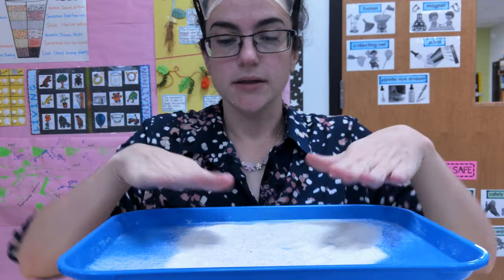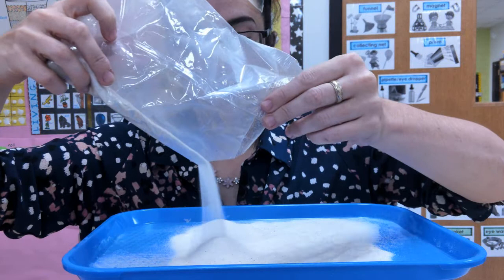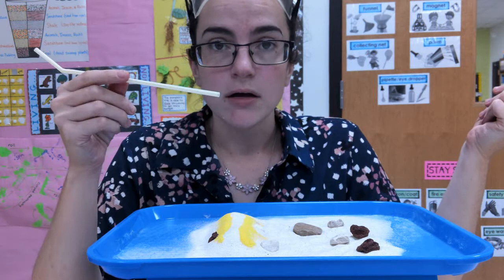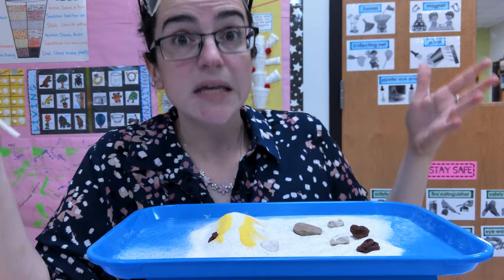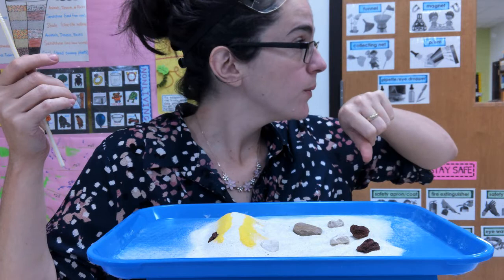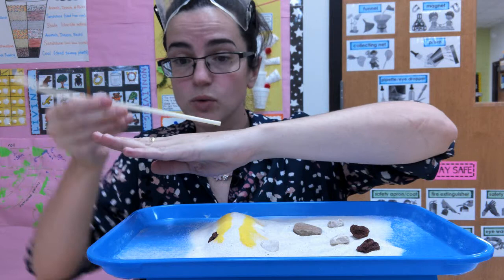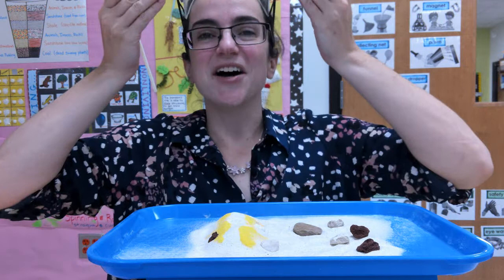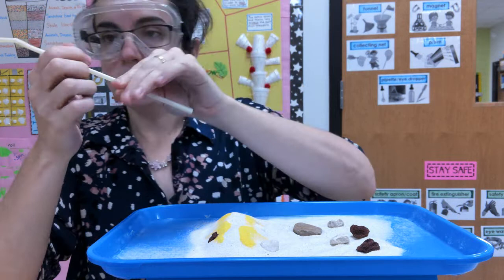Slow Changes to Earth's surface - Wind